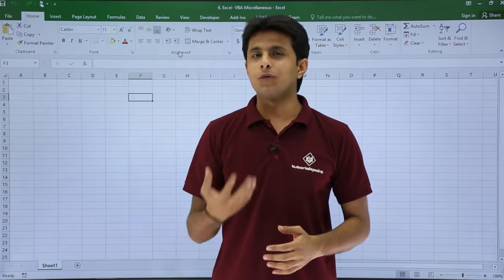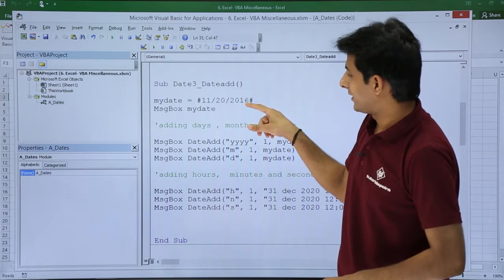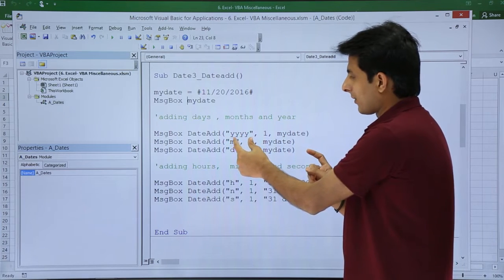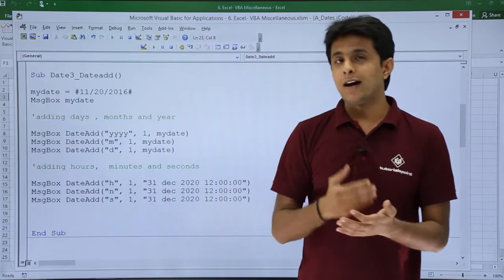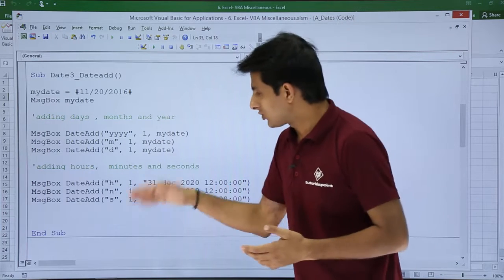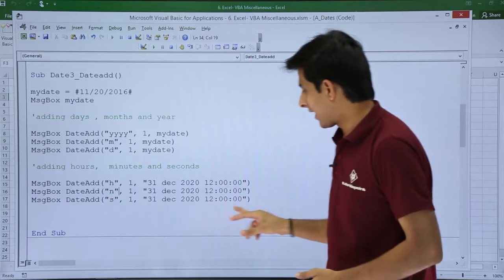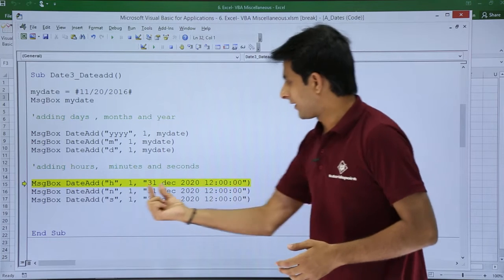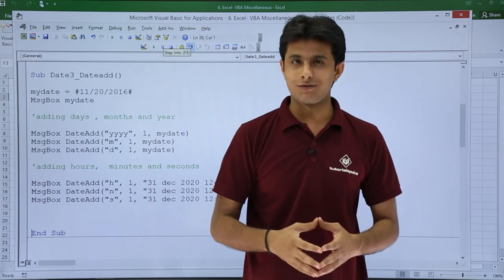Excel VBA - Date Add